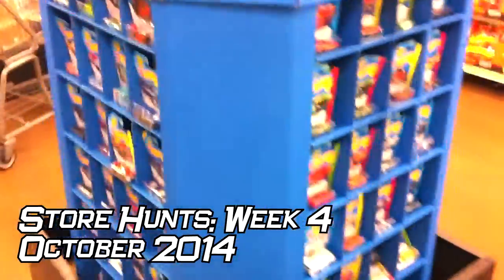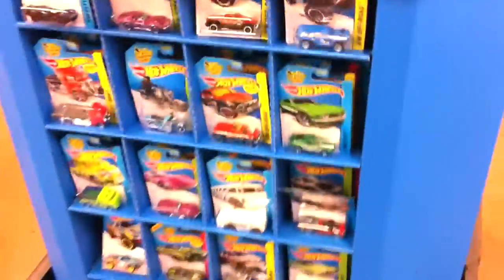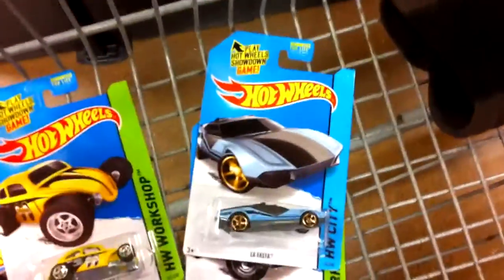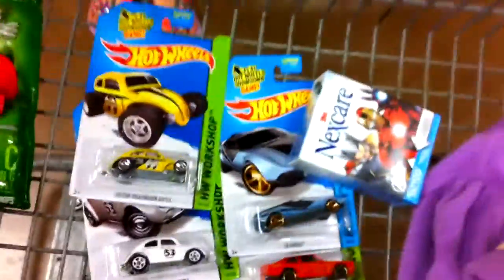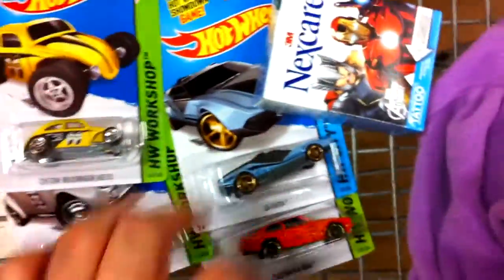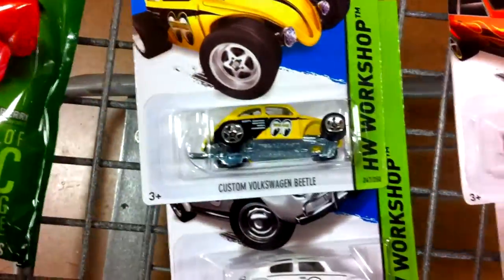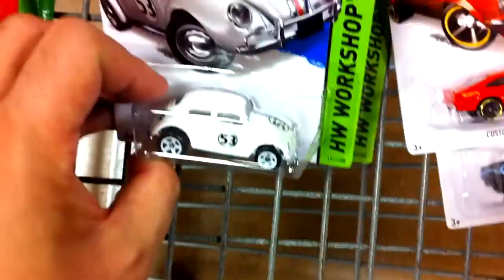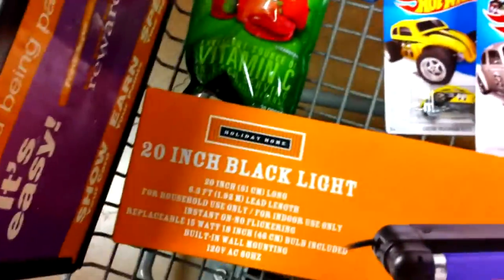October 4-Sided Hot Wheels Shipper: Store Hunts, Week 4; La Fasta Treasure Hunt & Herbie Beetle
Today is Halloween!  YAY!  But on a side note, I present to you this Hot Wheels store hunt video.

October ends today and this is our last in-store hunt video of the month!